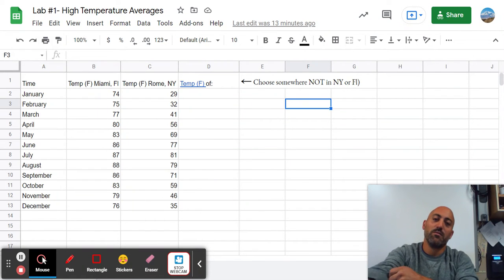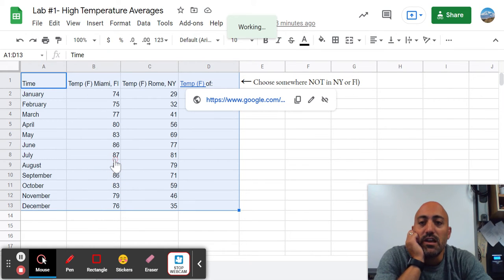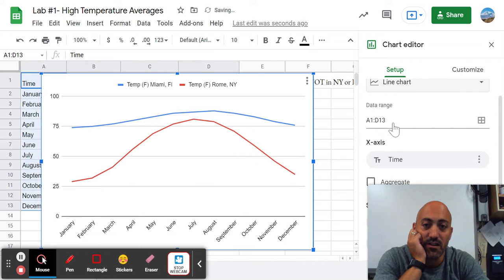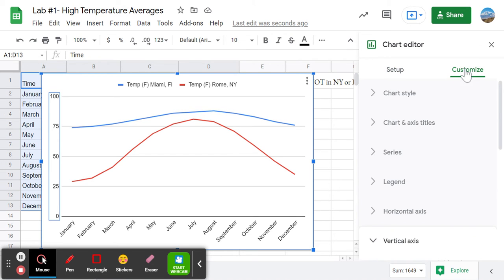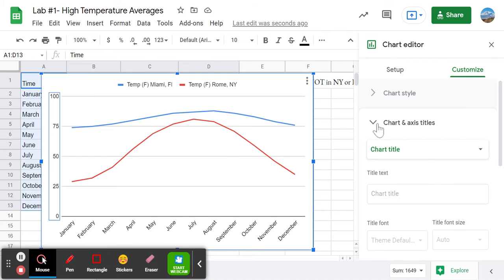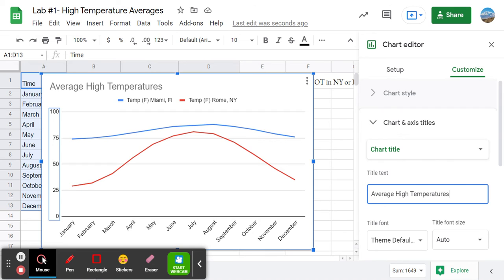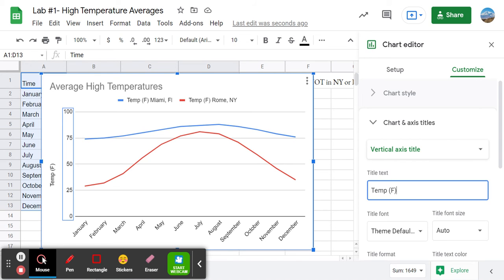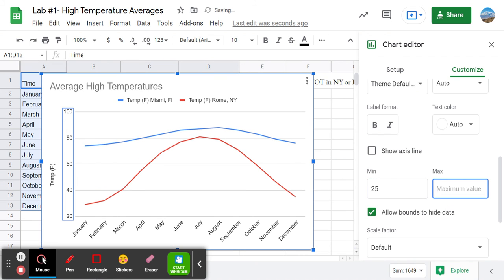Lab #1- High Temperature Averages - Google Sheets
How to make a line graph